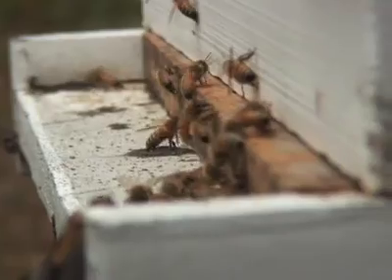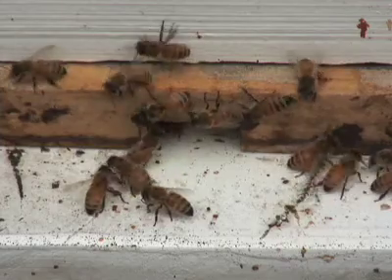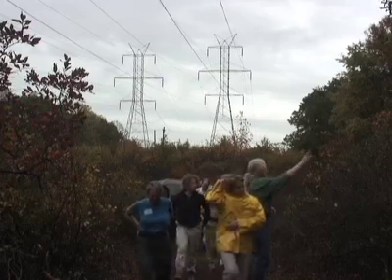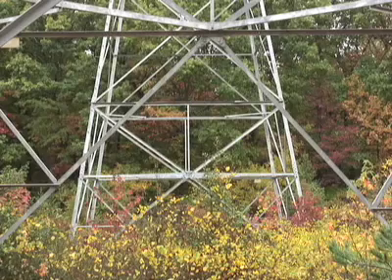Bee habitat and colony collapse disorder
Learn more about colony collapse disorder and how utility power corridors can be used for bee habitat.